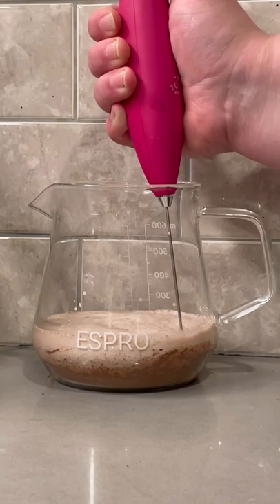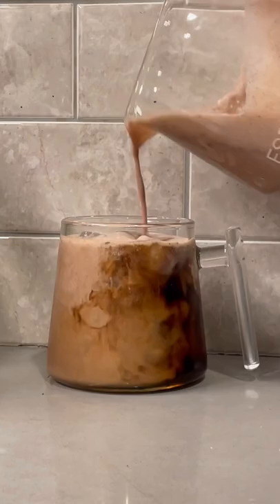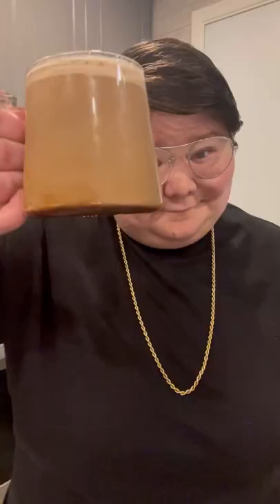How to Make Chocolate Cream Cold Brew